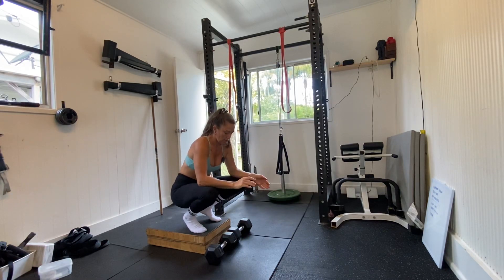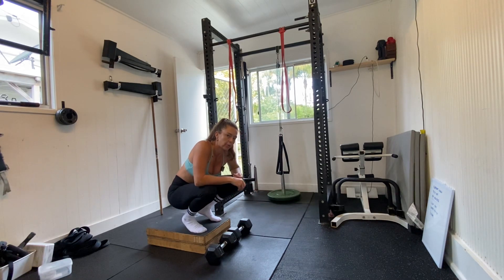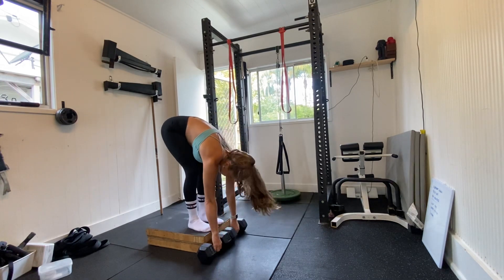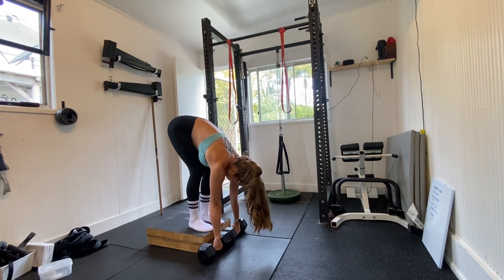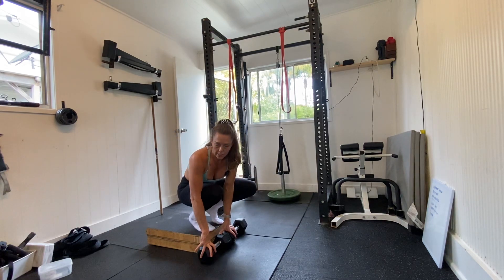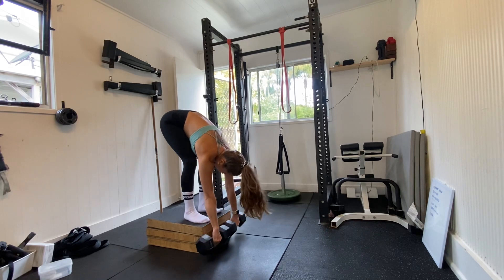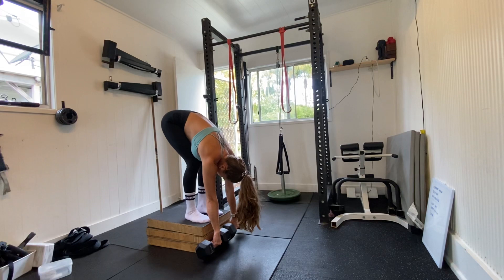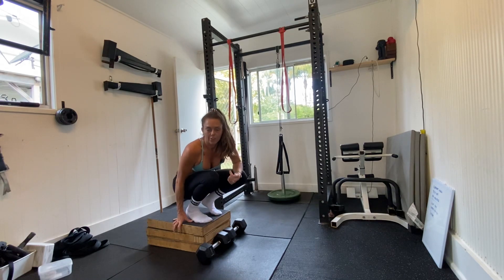Loaded elephant walks